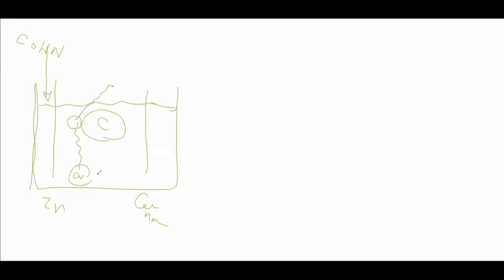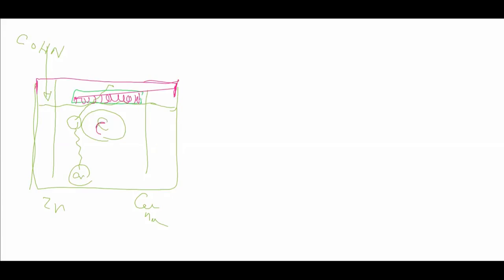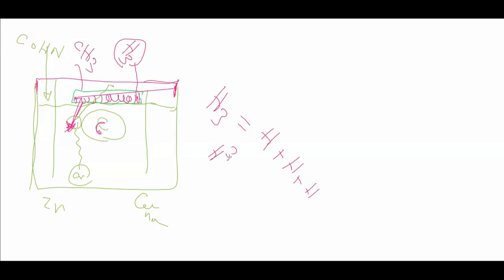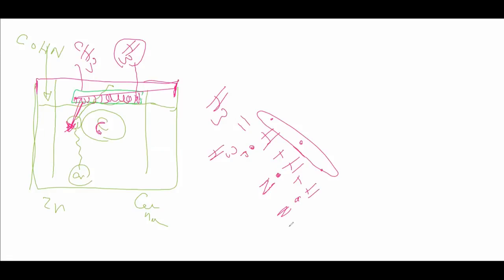Tritium Gans Making Theory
Thông tin chia sẻ trong video này là góc nhìn về lý thuyết của cá nhân. Chúng tôi không có liên quan gì với Keshe Foundation, ARhAyas Productions hoặc bất kỳ nhóm nào khác dưới bất kỳ hình thức nào. Chúng tôi chỉ đơn thuần chia sẻ thông tin chúng tôi đã học được theo mức độ hiểu biết của chúng tôi. Các tài liệu trong video này thuộc về chủ sở hữu tương ứng của nó. Nó được sử dụng ở đây với mục đích là chia sẻ thông tin miễn phí. Thông tin được chia sẻ trong video này không có nghĩa là để điều trị, chẩn đoán hoặc ngăn chặn bất kỳ bệnh nào. Nếu bạn cần hỗ trợ y tế, xin vui lòng tìm một bác sĩ. 177th Knowledge Seekers Workshop, June 22, 2017